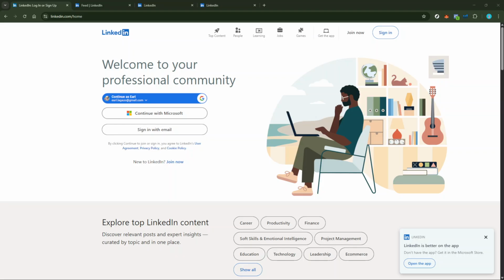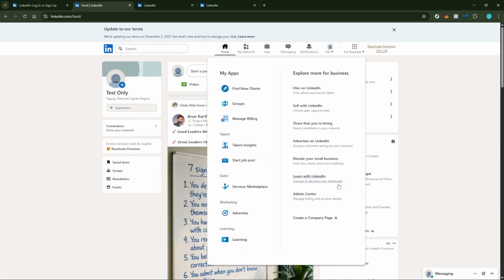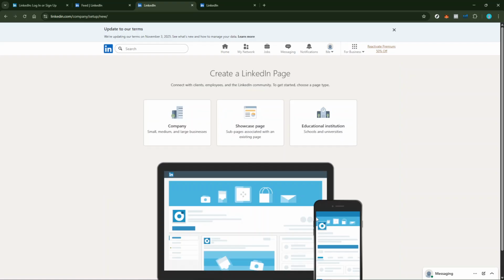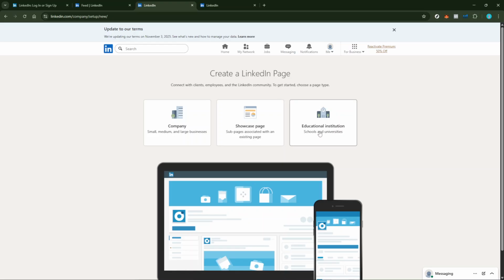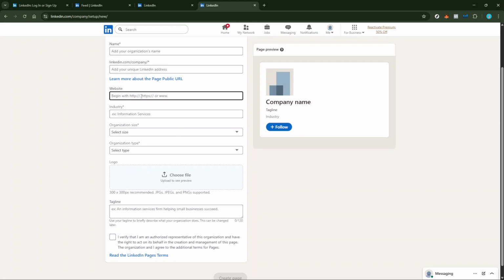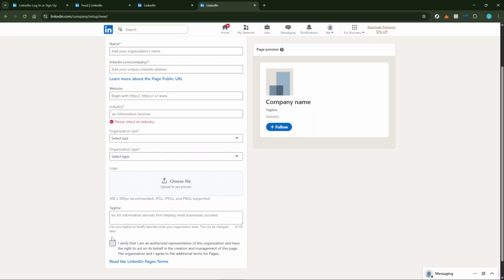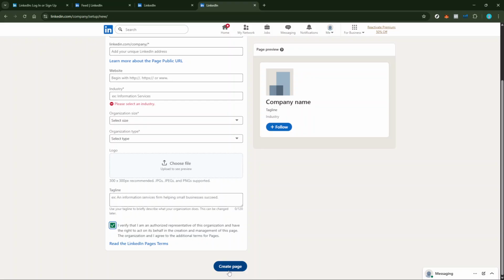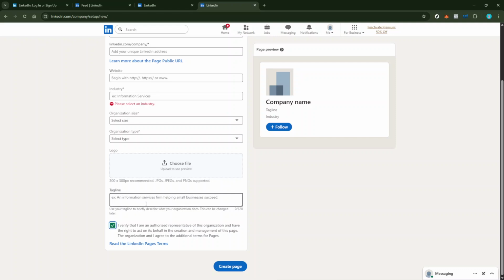How To Create Linkedin Company Page [2025 Guide]